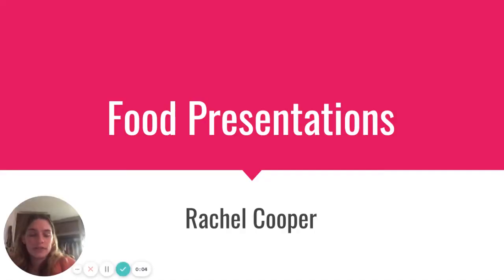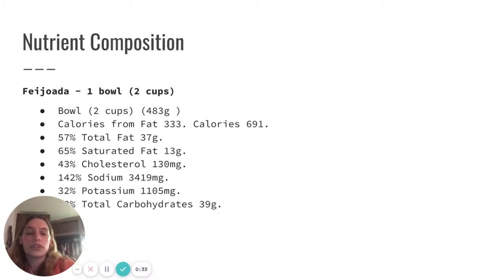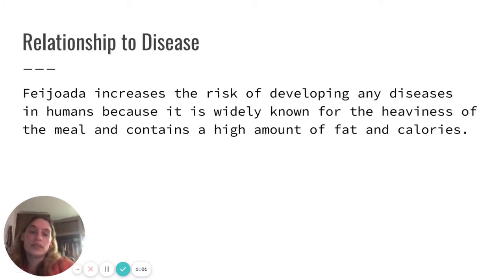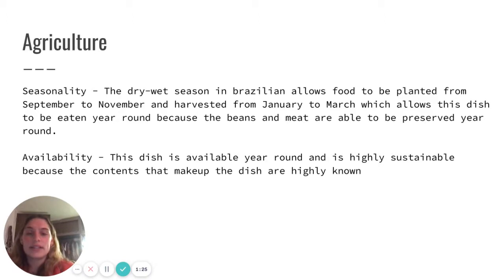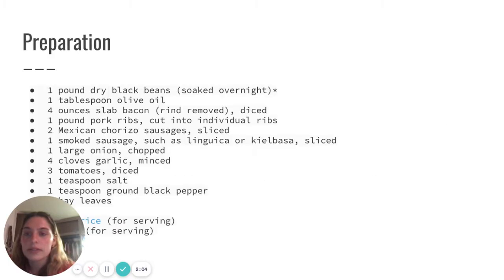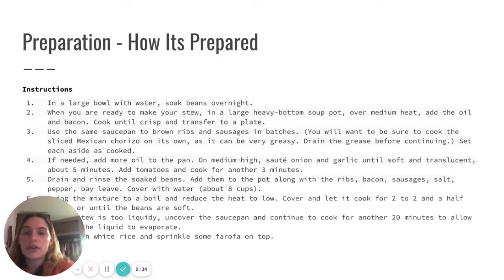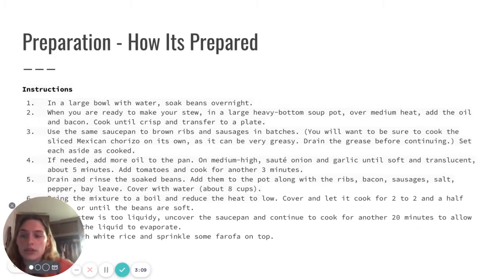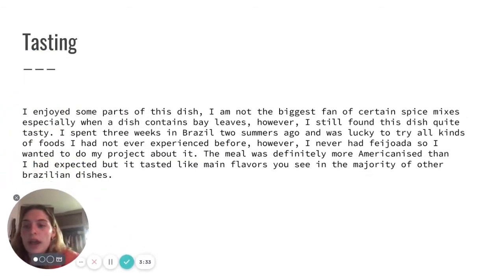Loom Free Screen & Video Recording Software 21 February 2022